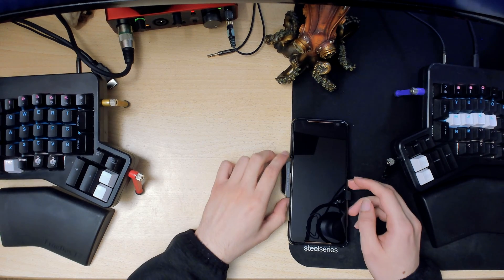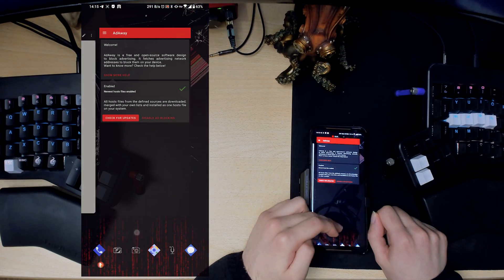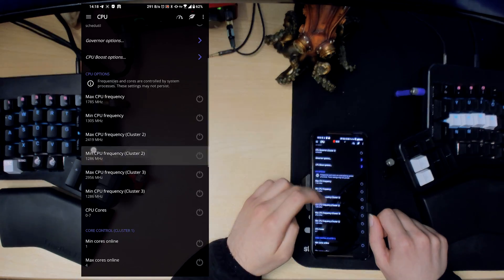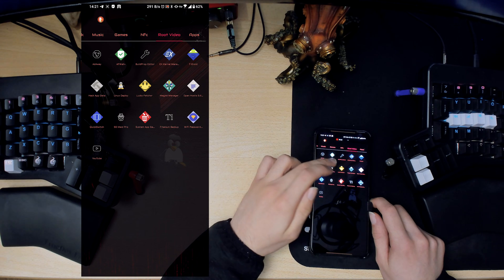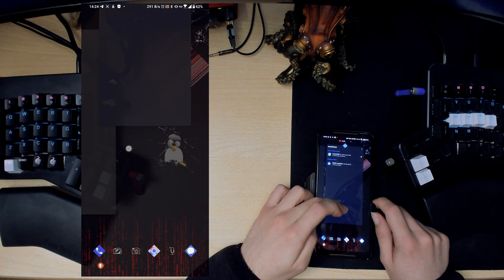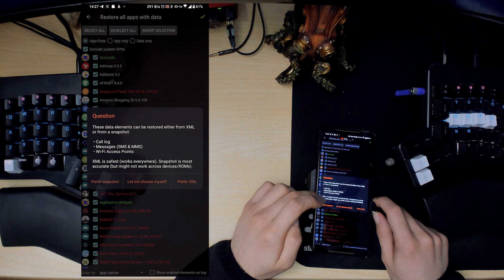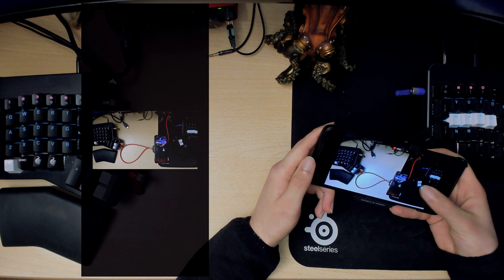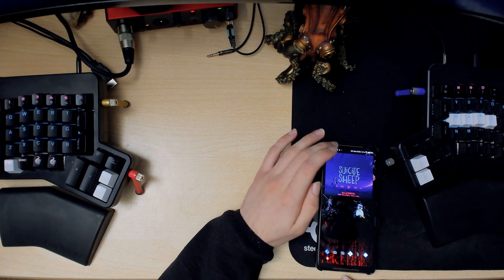Why Root Android? Let me show you my root apps on my Asus Rog Phone 2 running on Android 10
Hello There Ladies and Gentlemen, today I will be showing you all of my root apps that I use.

I also have a telegram group you can join if you want

Thanks and Bye Bye You can Also send a few bits and bobs on paypal if you wish